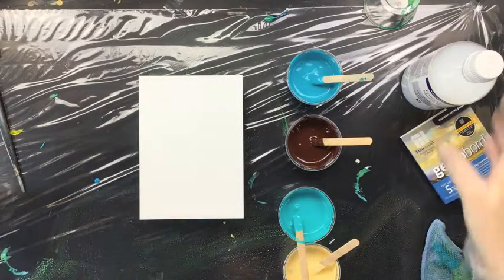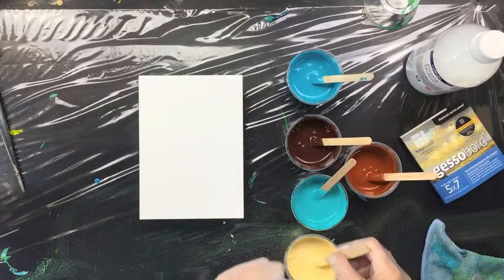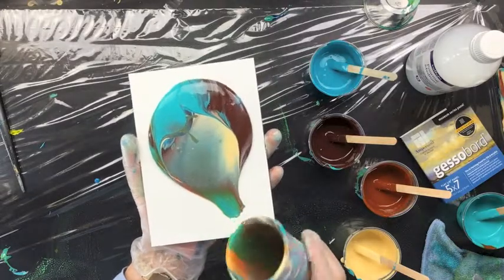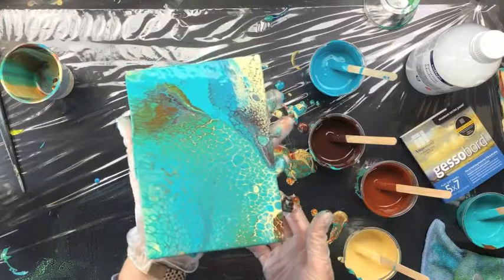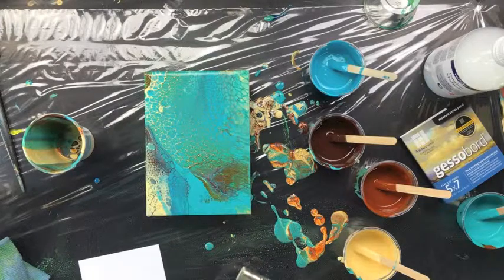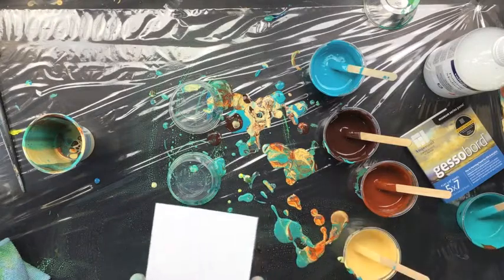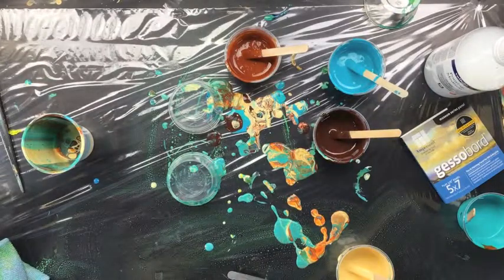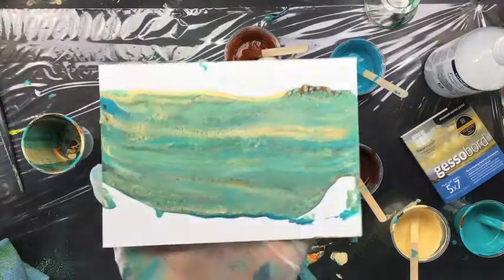Pouring Medium on gesso boards and panels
Annemarie Ridderhof applies Pouring Medium vallejo mixing different Acrylic Artist Fluid Colors on gesso boards and panels.